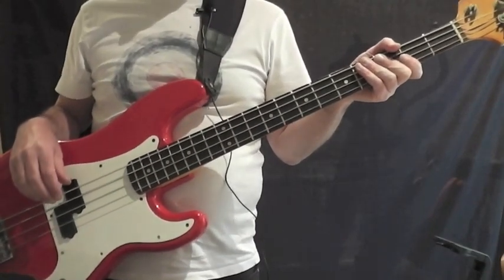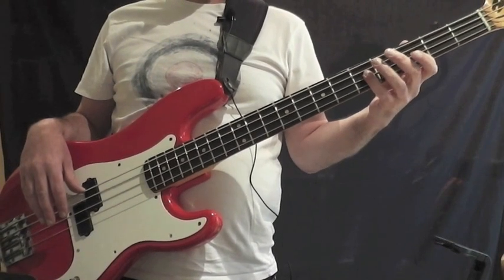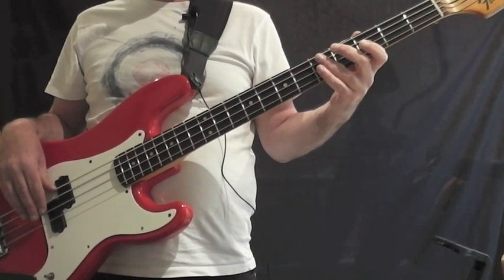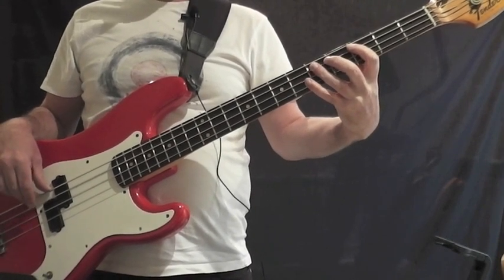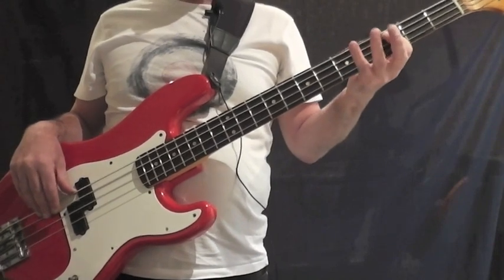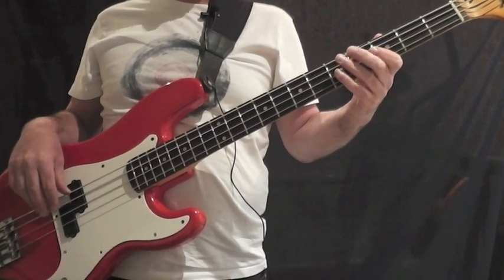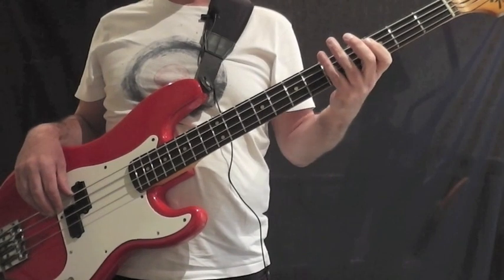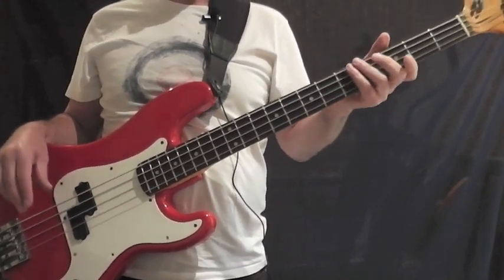How To Play Bass To Suspicious Minds Part 1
Here's a how to play bass tutorial for the first part of Suspicious Minds by Elvis.  This lesson is taught by guest teacher Gordon Clayton.